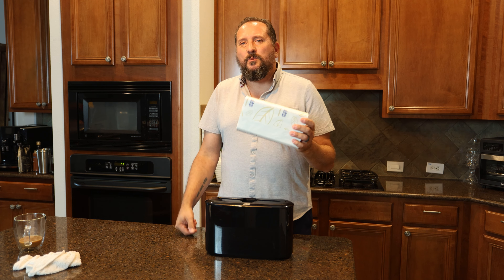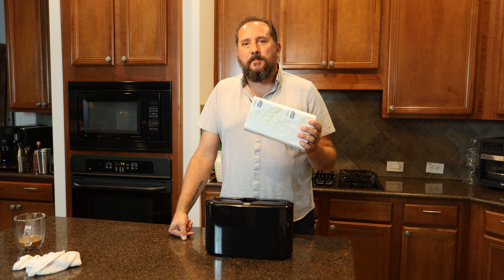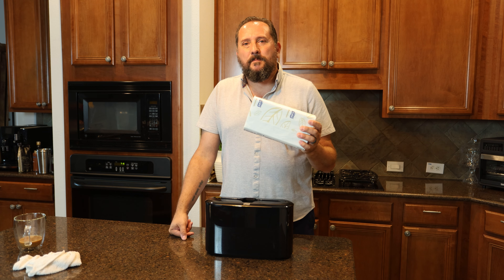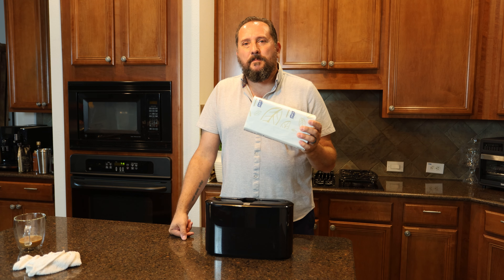Tork Xpress Paper Towel Dispenser REVIEW: Compact, Black Beauty or Budget Bust?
You're also helping us create more awesome content for you commissionsearned. Click now and let's take your experience to the next level! (Amazon)

Is the Tork Xpress Paper Towel Dispenser worth the hype? We're putting this sleek, black dispenser to the test! In this honest review, we'll dive into its features, design, and how it performs in a home setting. Does it live up to its compact claims? Can it handle everyday messes? Find out!

Tork Xpress Paper Towel Dispenser, Black, Compact for Home Use, Fits H2 Towels